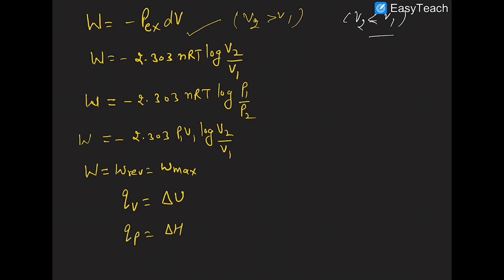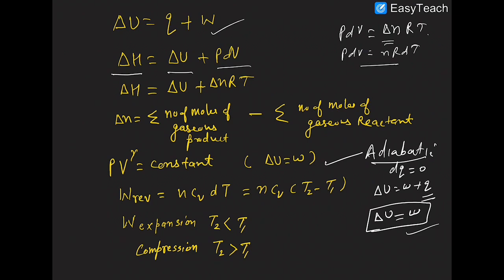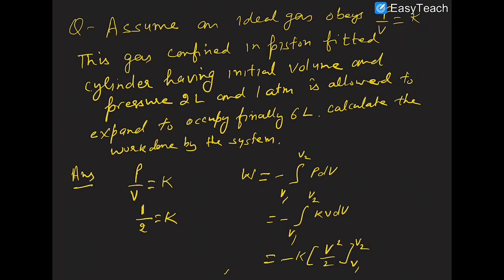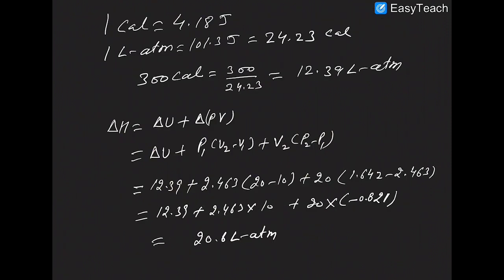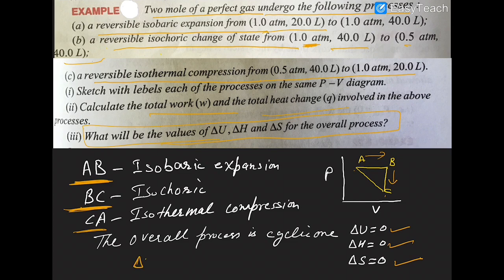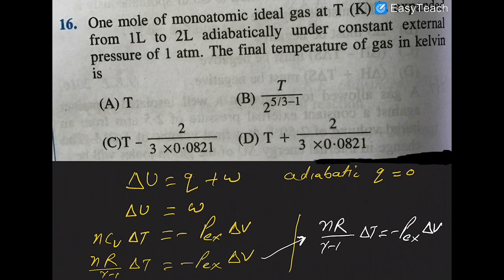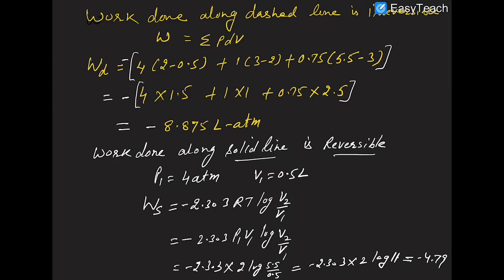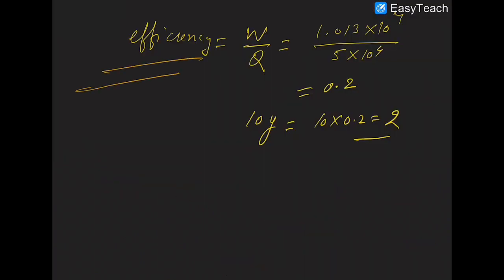Thermodynamics work done numericals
IIT-JEE LECTURES BY SINGH SIR